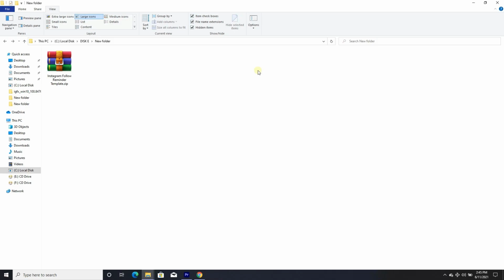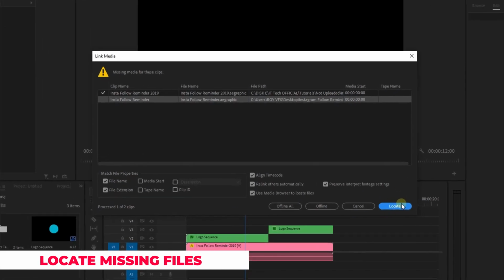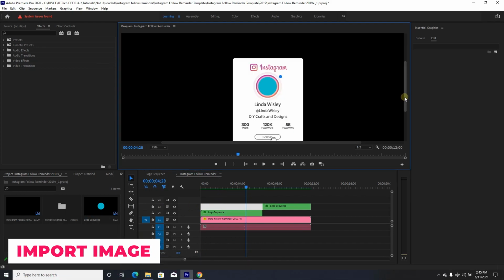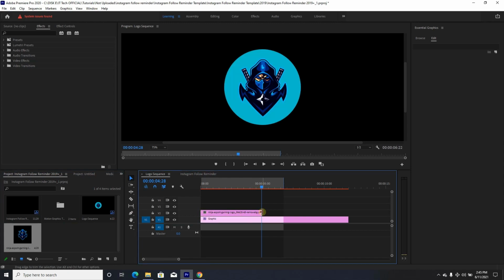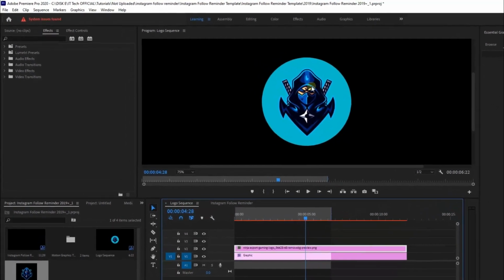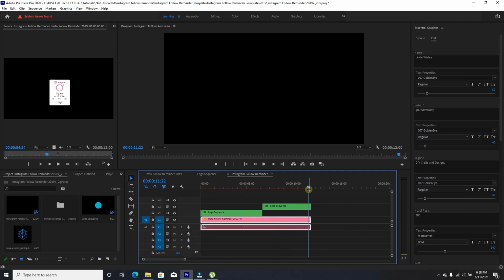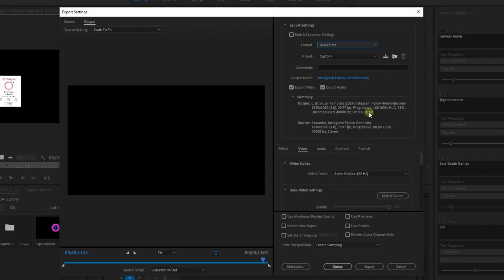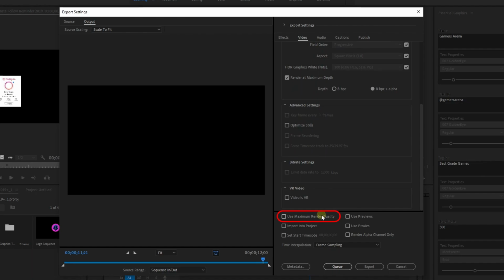Instagram Follow Reminder Lower Third | Follow Me On Instagram Premiere Pro Template For Free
Instagram Follow Reminder Premiere Pro Template For Free - Motion Graphics Template
This is a full tutorial on how to create or make your own but very professional instagram follow reminder animation overlay for your videos.

Professional Instagram follow reminder animation for Adobe Premiere Pro  -Template Free | Very easy to customize and use
Work with any resolution. Include 4K and Full HD

⏱️TIMESTAMPS⏱️

0:00 | Start (Template)
0:13 | How to open the template
0:38 | Locating missing files
0:53 | Importing your logo (image)
1:00 | Adding and Resizing logo
1:50 | changing & customizing texts
2:25 | Preview
2:34 | How to Export Template
3:28 | How to use the template as an overlay

▶️Create Modern Titles | Mogrt Templates (Premiere pro tutorial) - Create Modern Titles | Mogrt Templates (Premiere pro tutorial)